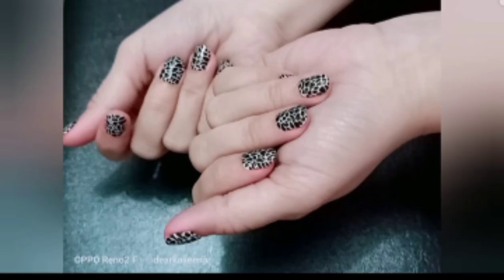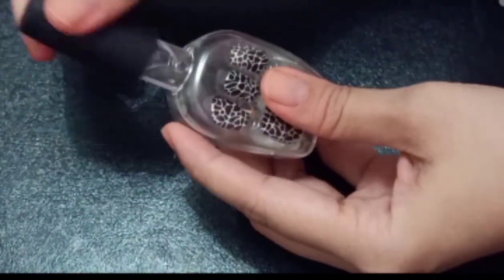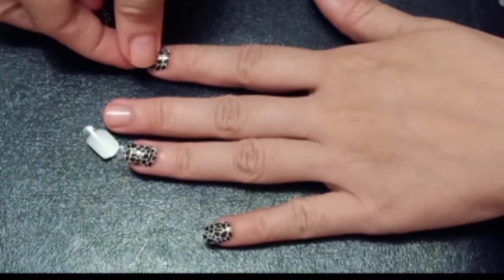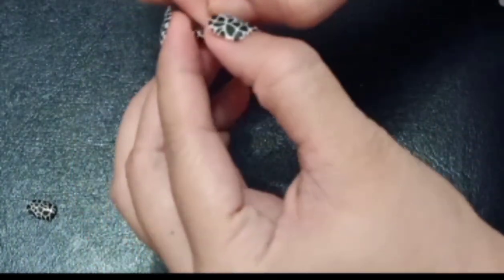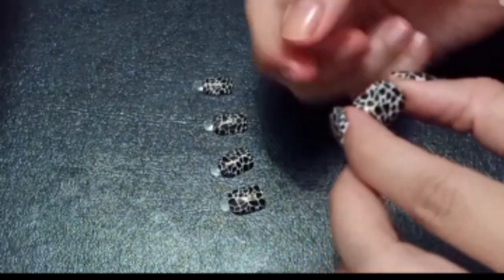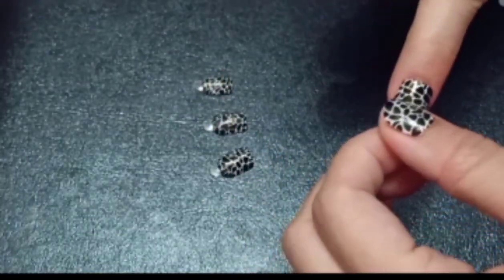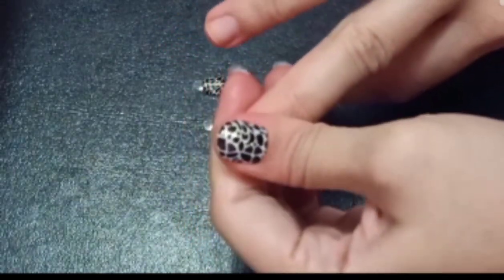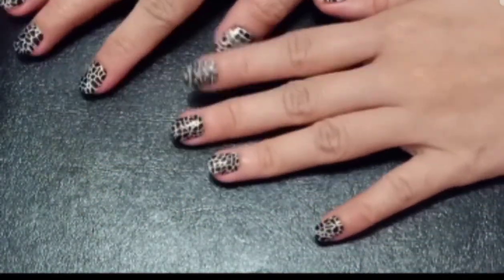HOW TO PUT ON FAKE NAILS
Hi lovely people! I just want to share how I put on press on nails that are very helpful to beautify the nails of a busy mom like me. This is perfect if you have no time to go to nail salons but need a quick nail beautification!